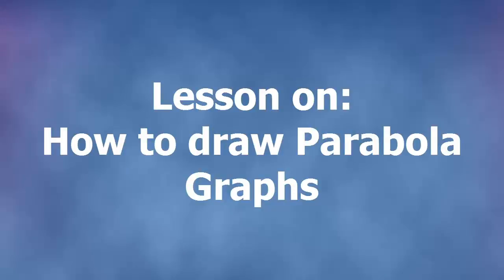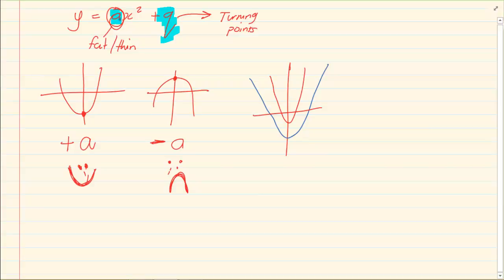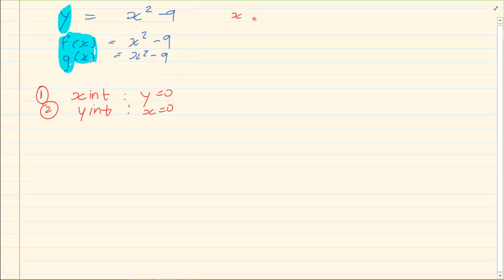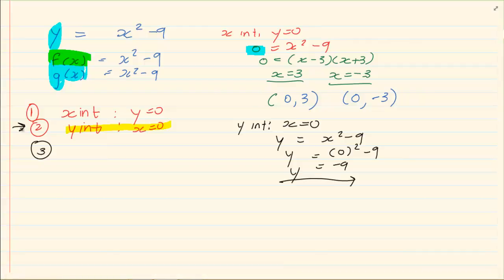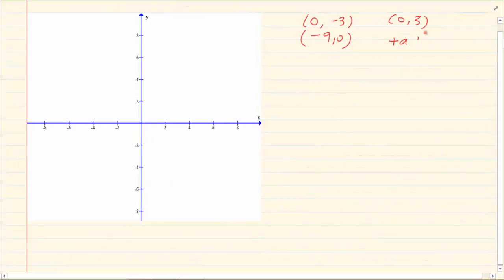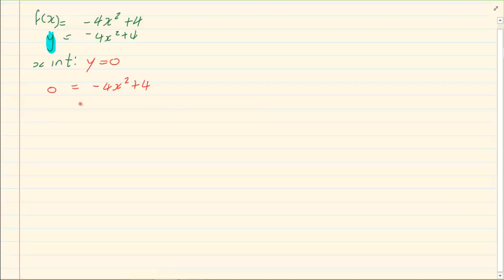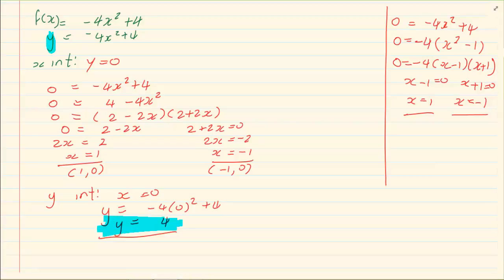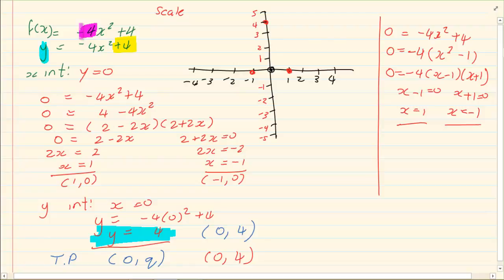Grade 10 : Functions : How to draw Parabola Graphs